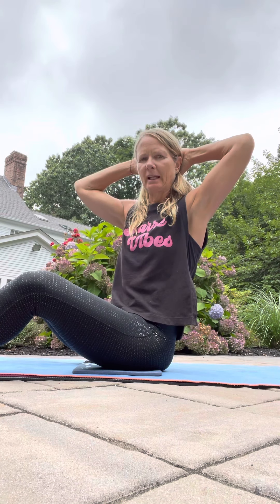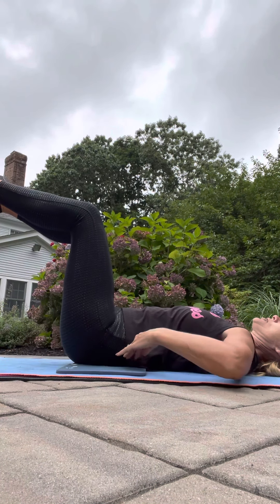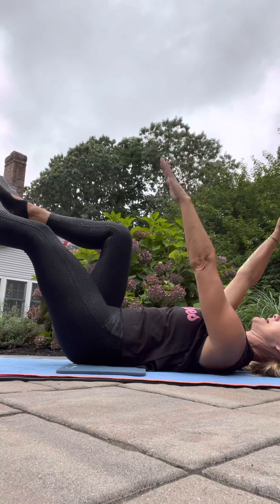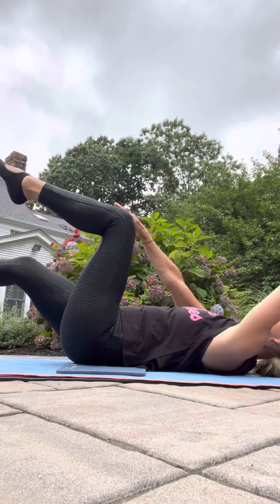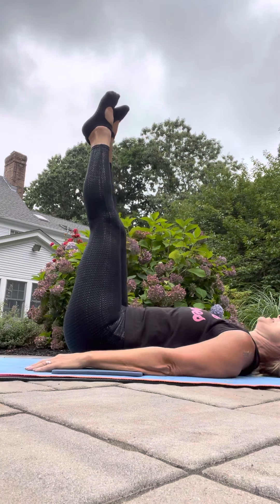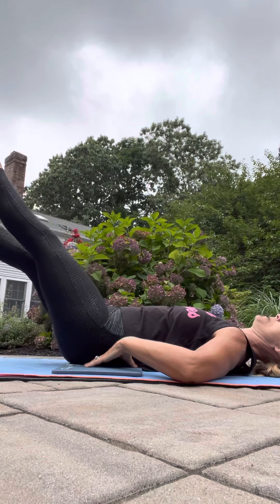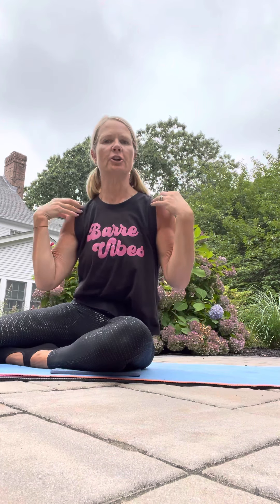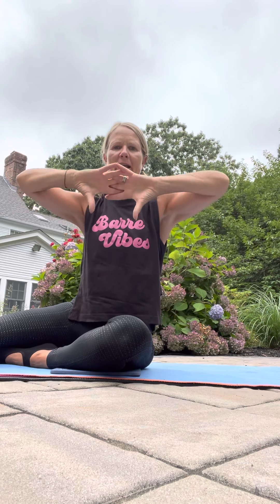Safe neck (or strain in neck!) ab work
Safety for neck core exercises